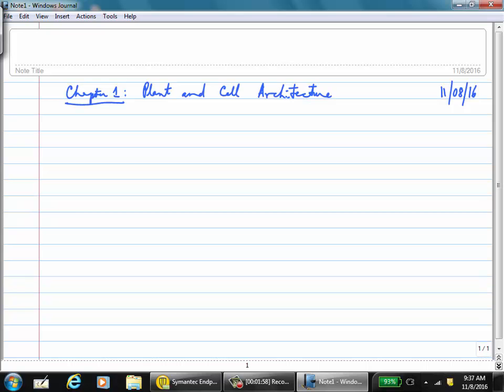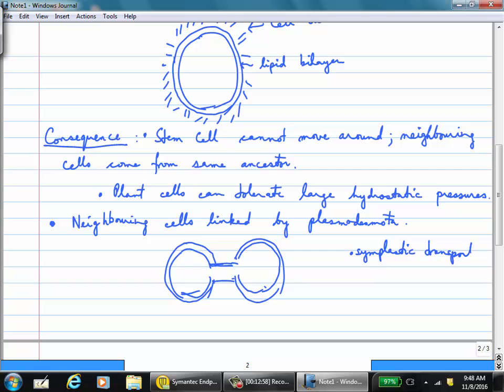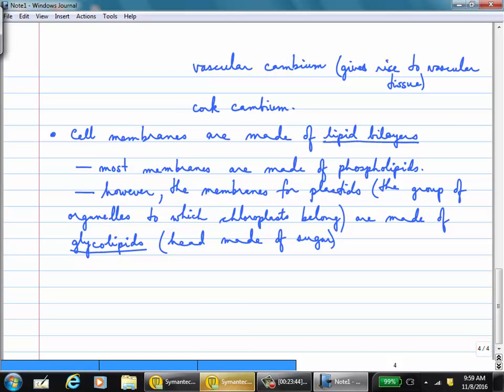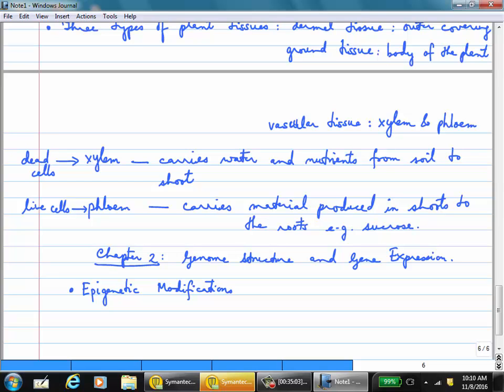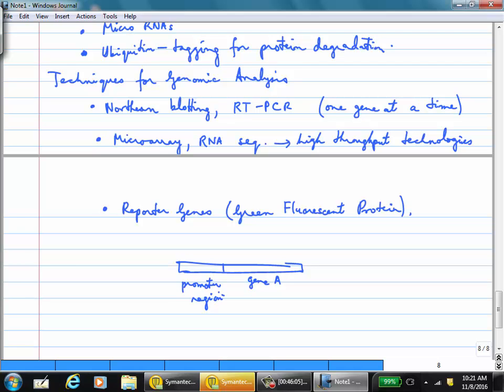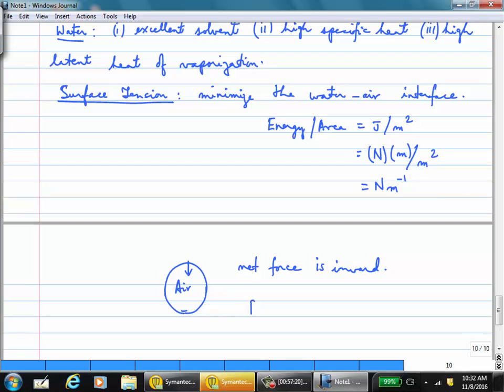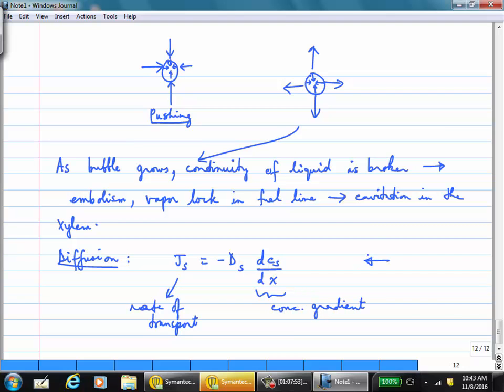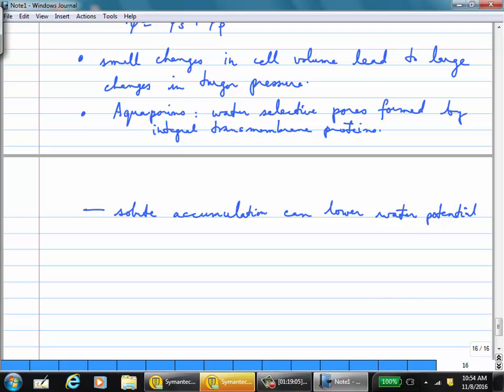ECEN 689 Lecture 19 - Aniruddha Datta